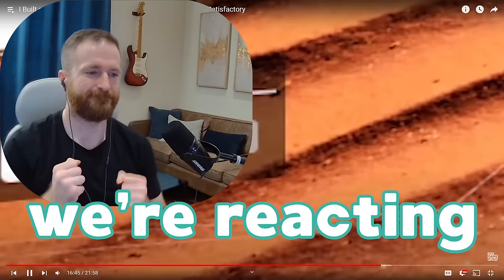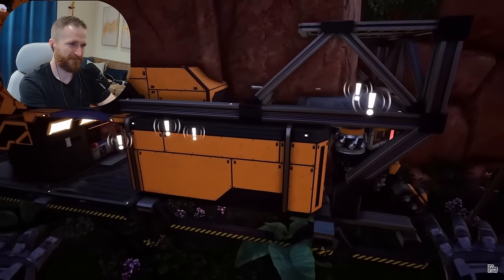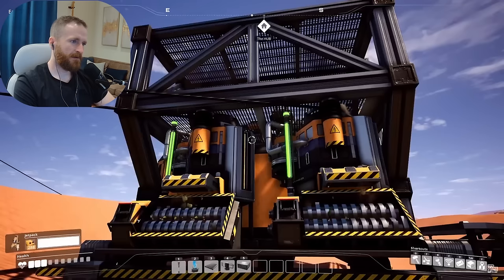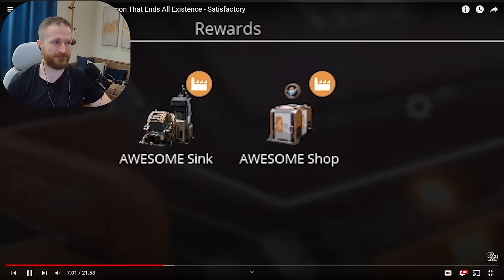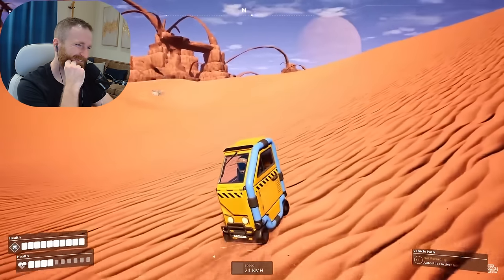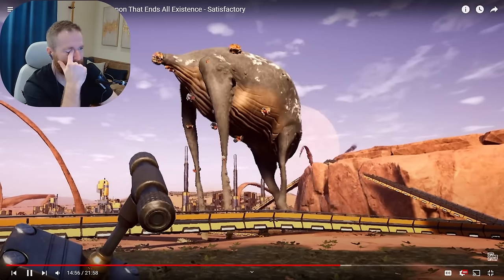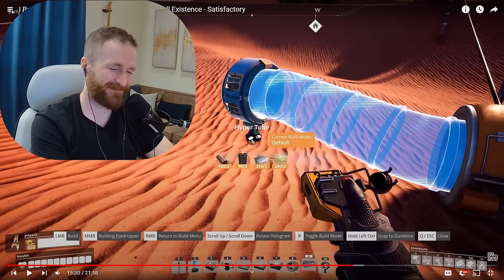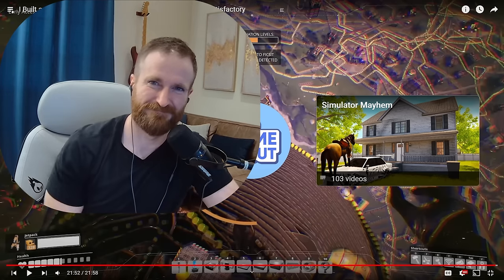"Pro" Reacts to Lets Game it Out I Built a 600 Meter Human Cannon That Ends All Existence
"Pro" Reacts to Lets Game it Out  I Built a 600 Meter Human Cannon That Ends All Existence. Let's Game it Out is a monster and must be stopped. Satisfactory is amazing though.

CREATOR CREDIT

  @LetsGameItOut    - If you see this, thank you for your talent. You have given me the chance to change my life forever